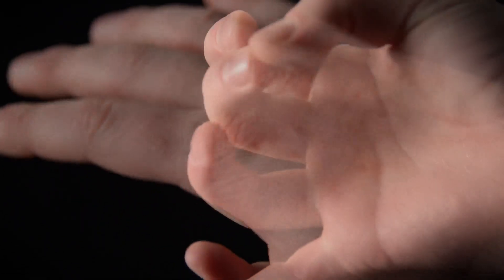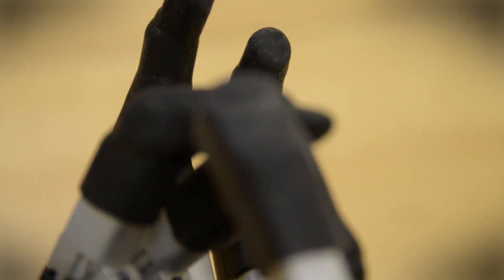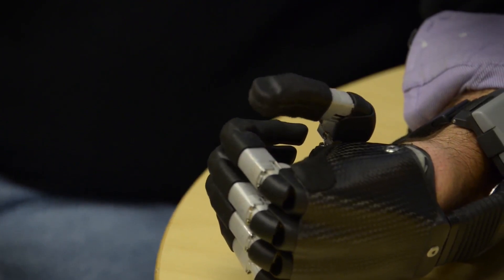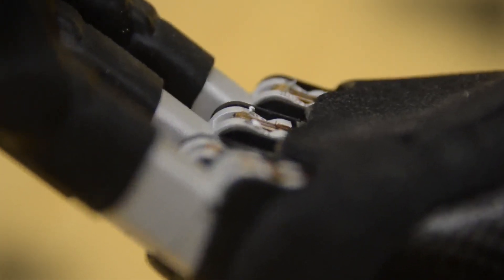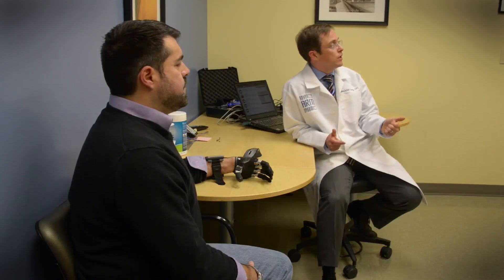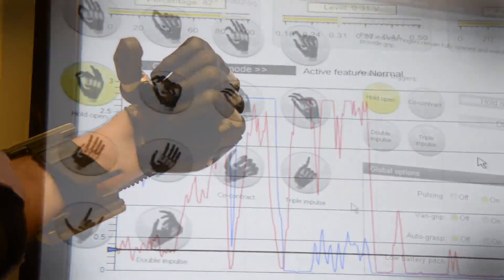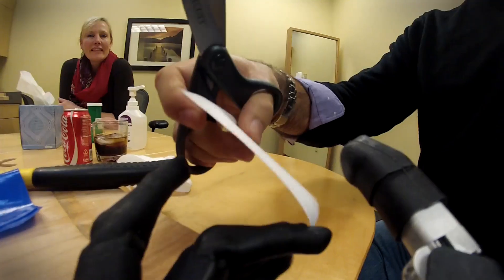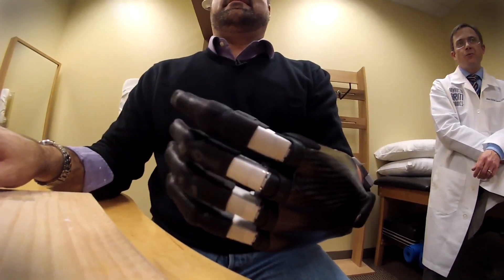Next-gen artificial limbs help amputees grab onto a better life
Though he's one of the first recipients in the United States to receive one, Adrian Albrich's hand -- an i-Limb Digits from a company called Touch Bionics, and installed by Advanced Arm Dynamics -- is part of a growing wave of next-gen prosthetics.